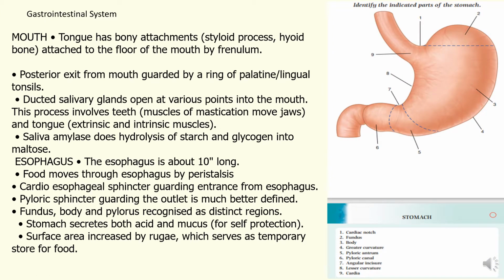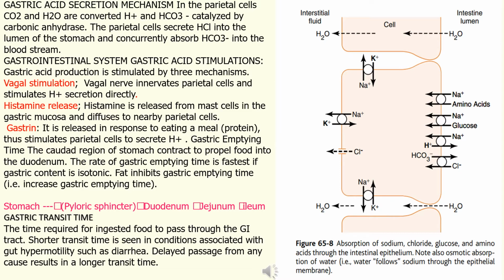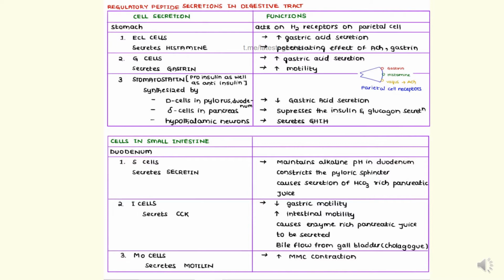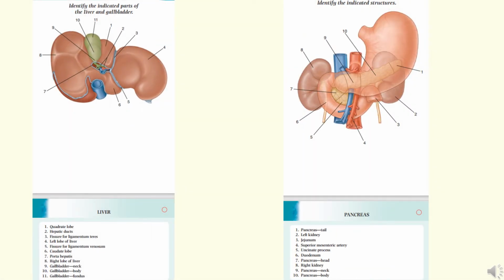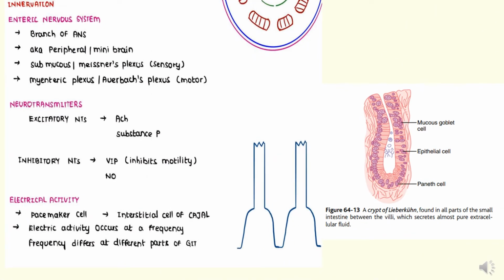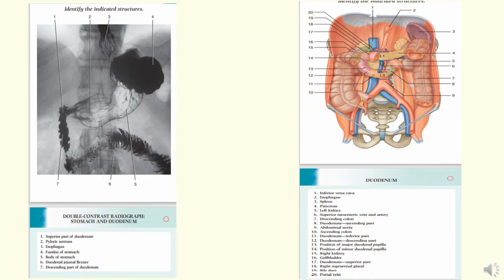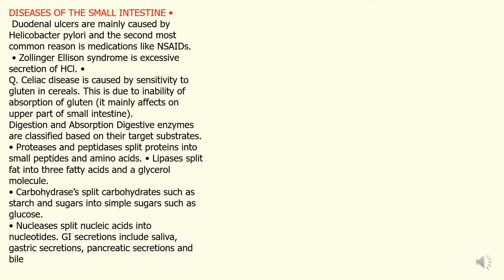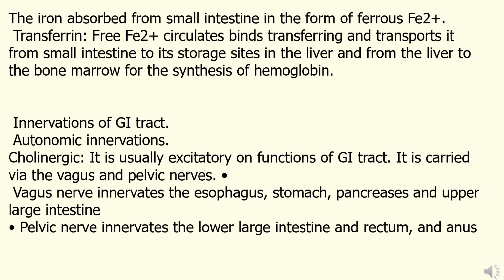GIT/digestive SYSTEM GRAYs anatomy/ Guyton /BD chaurasia (CSIR/GATE/NEETUG/NEETPG/MCAT/NAPLEX/USMLE)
hello guys!
video is the core result of my hard work of data compiled from top-notch books and research articles. You don't have to waste time finding points and collaborating data from different books. flashcards for your practice, various unseen diagrams and mechanisms are made available. extra efforts have been put in to make u little extra from rest students. Because little efforts each day result in big changes and success one day.
preparing you solely for competitive exams.
BE THE BEST VERSION OF YOURSELF BY STUDYING SMART AND EXTRA.